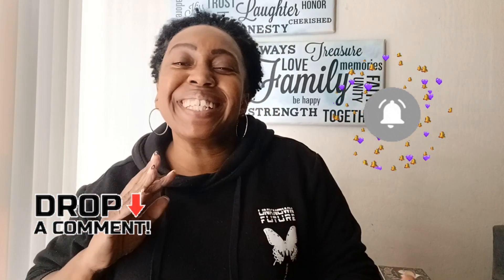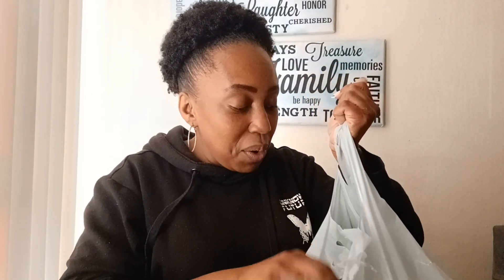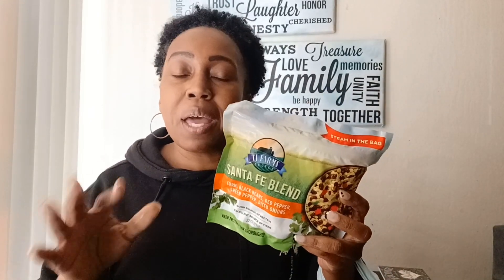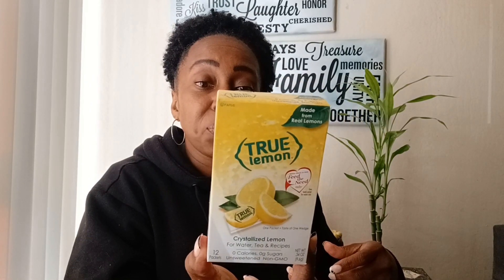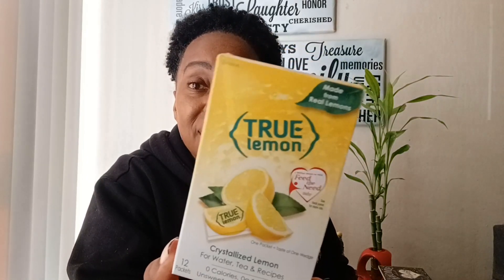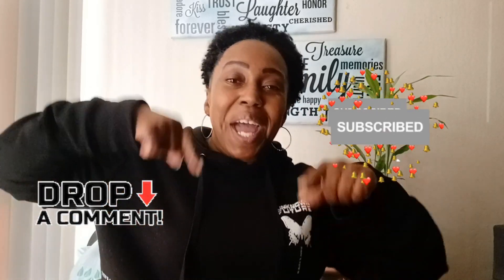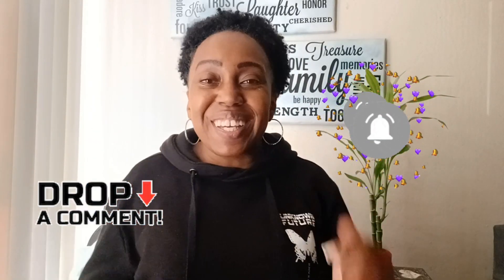DOLLAR TREE HAUL | New EXCITING $1.25 Finds 🤑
Hi DTS fam!! I'm sharing today a Dollar Tree haul with new $1.25 food and beauty items. This could save you a pretty penny on your food budget but cutting it in half.